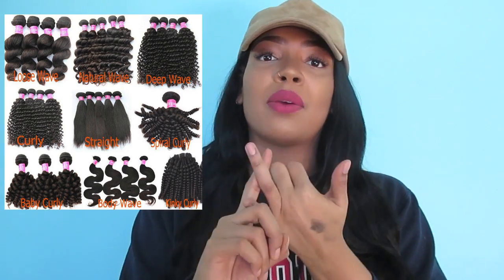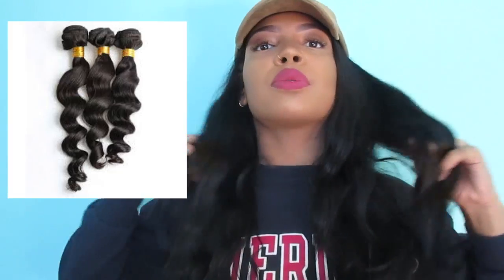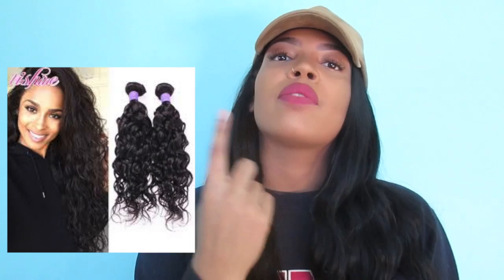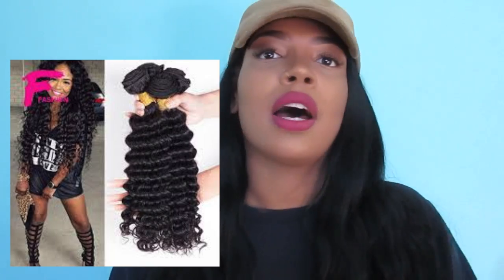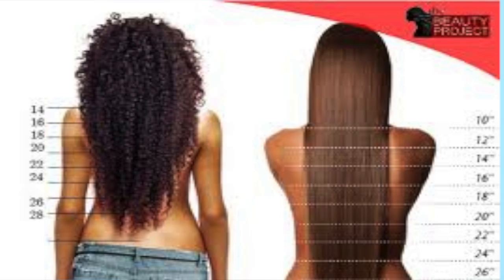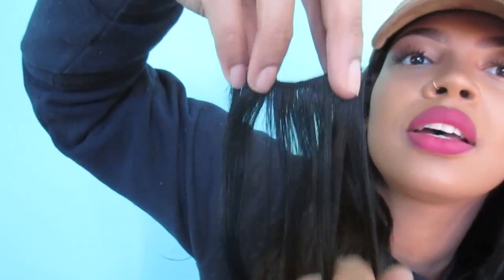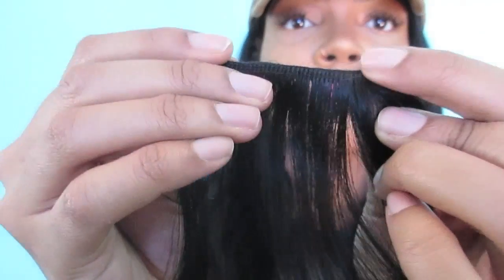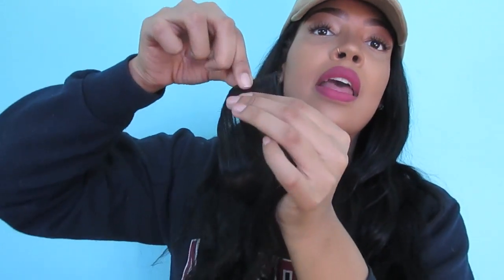Hair Extensions 101: Everything You Need to Know ♥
PLEASE READ DESCRIPTION BEFORE ASKING ANYTHING ♥
 Love you all  ♥
❀OPEN FOR MORE INFO❀
Camera: Canon ELPH 340 HS
iPhone 6